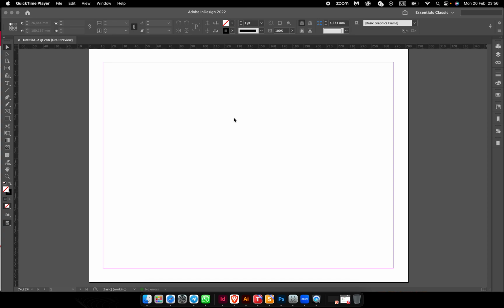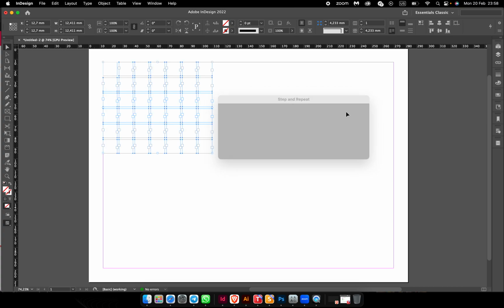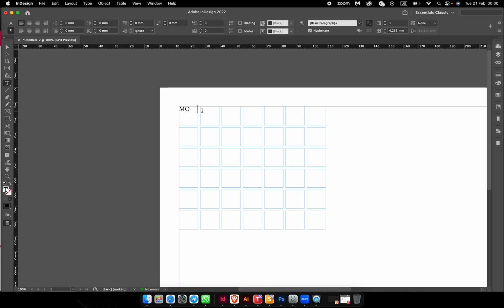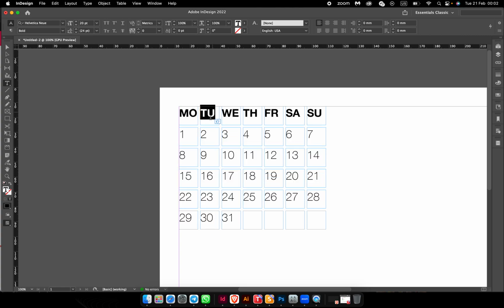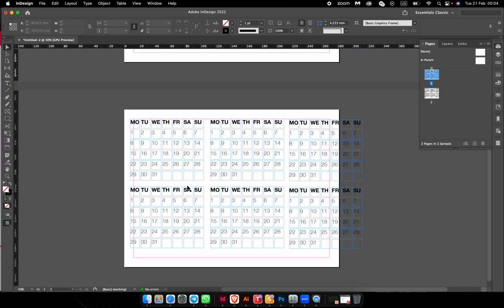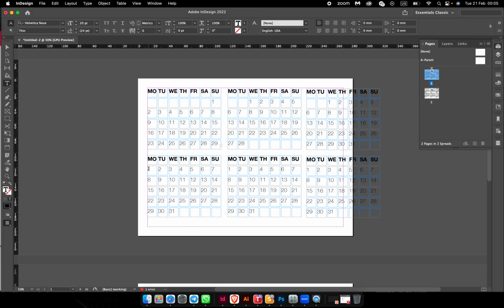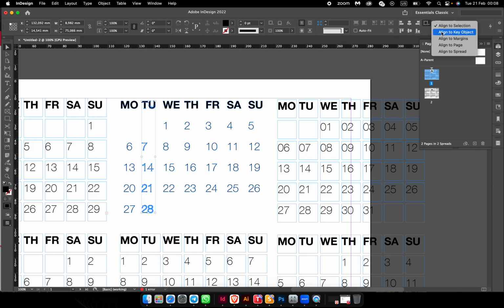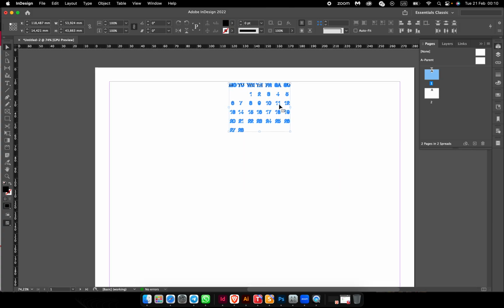calendar guide in InDesign